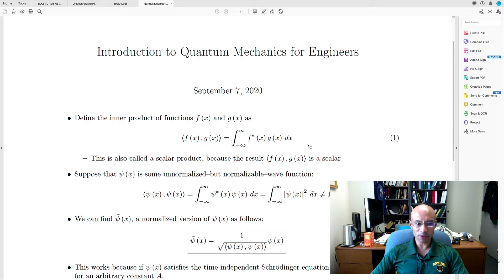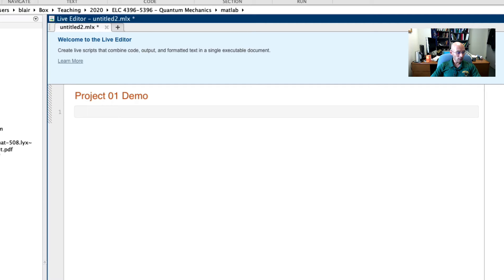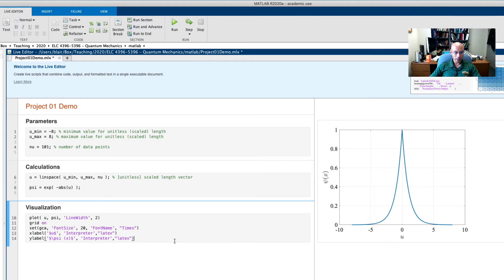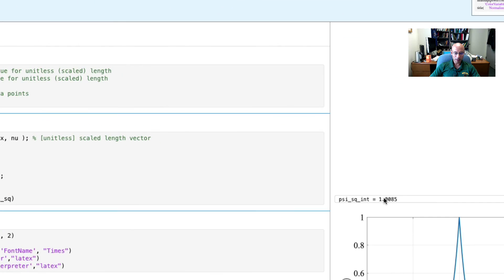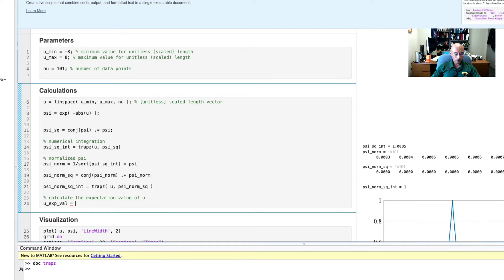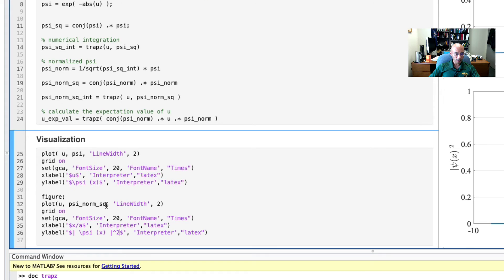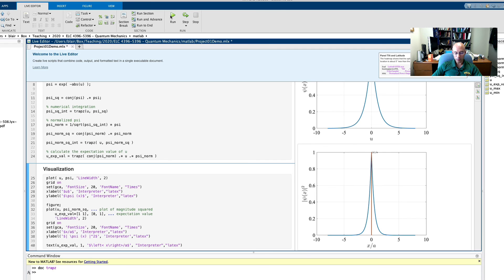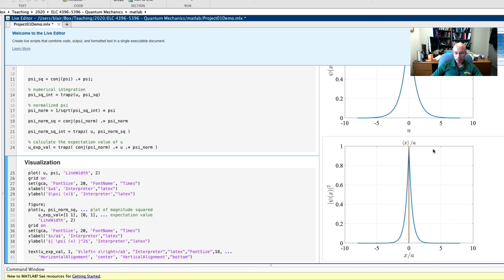Project 01 Demo - Quantum Mechanics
In this video, I demonstrate some techniques you’ll need for Project 01. This includes normalizing a wave function and integration in MATLAB.